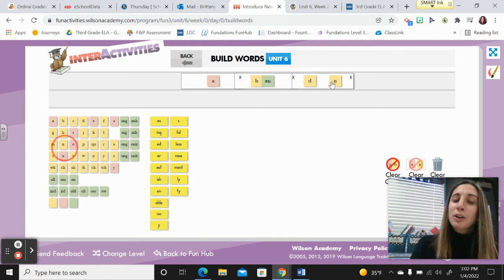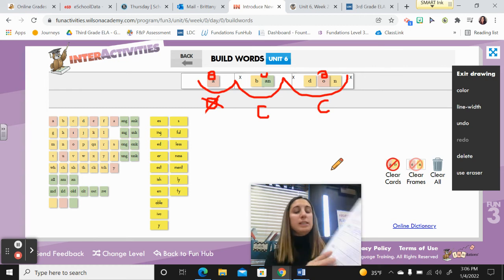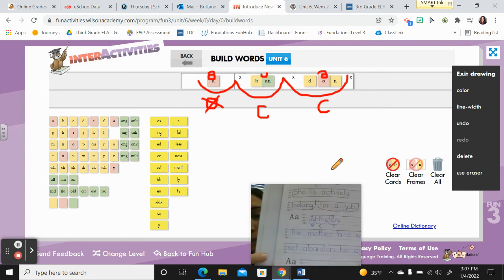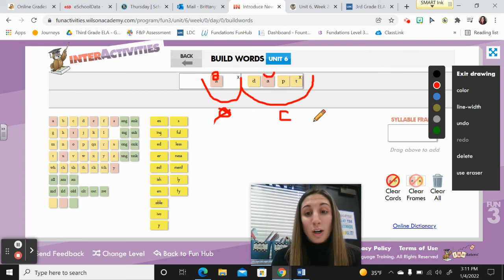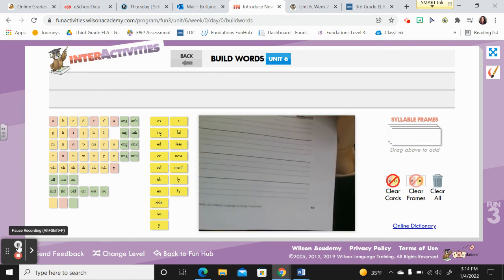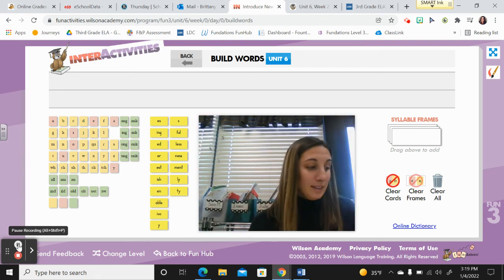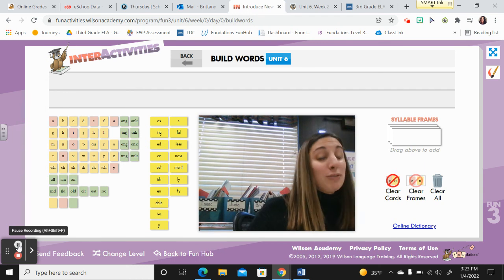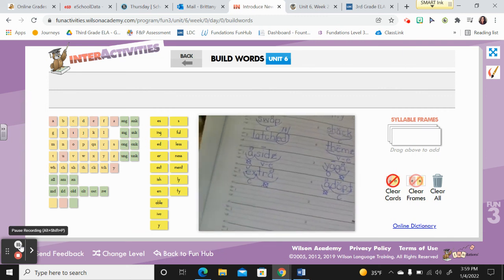Fundations Unit 6, Week 2, Day 3